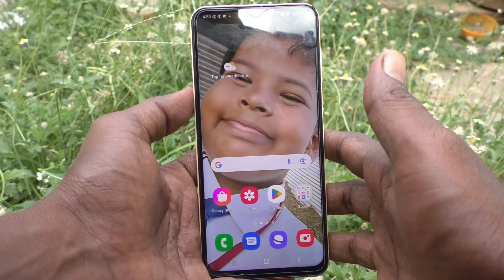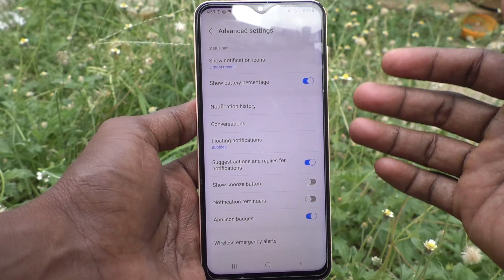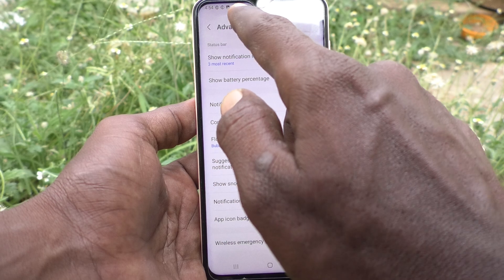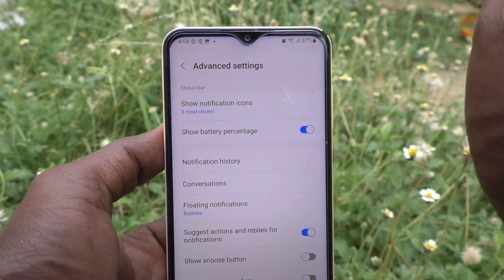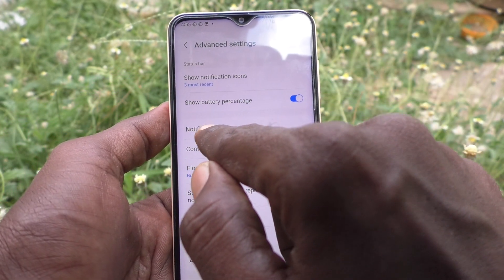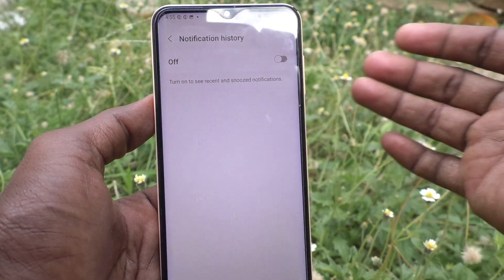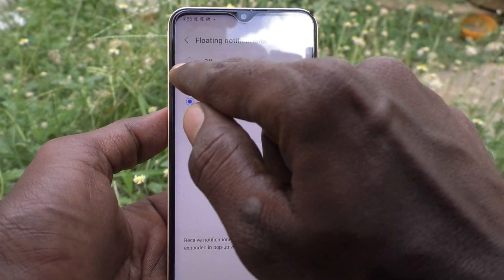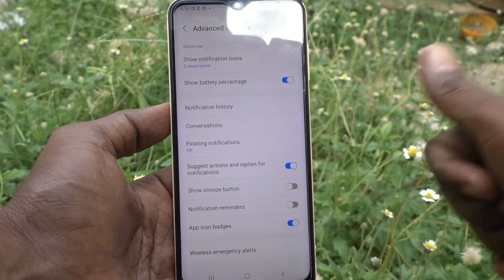How to change notification bar in Samsung Galaxy A23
Samsung Galaxy A23 notification bar change settings: Learn here how to change notification bar in Samsung Galaxy A23 smartphone